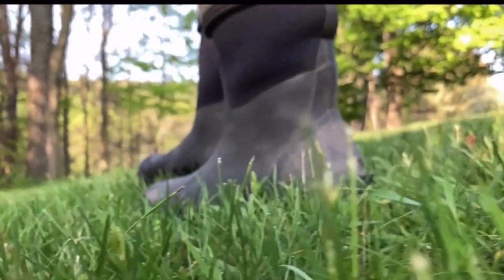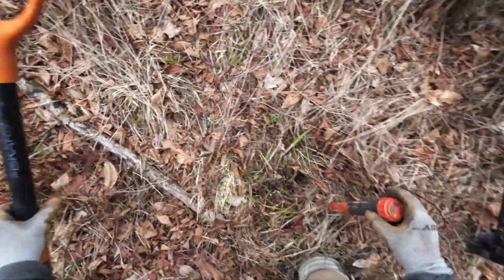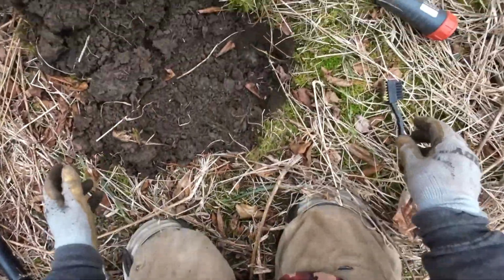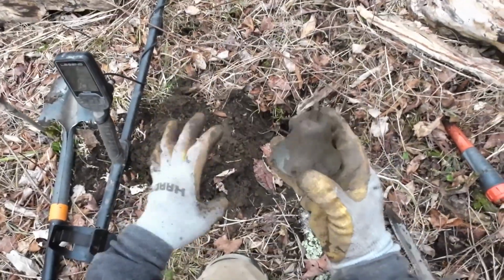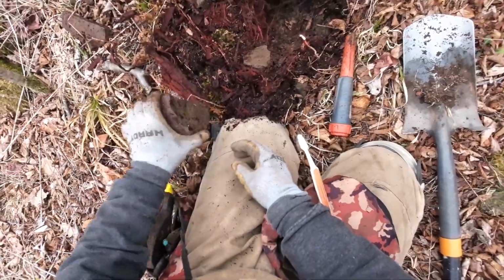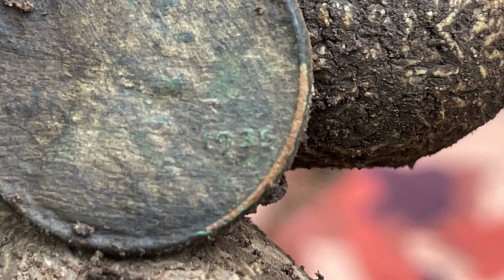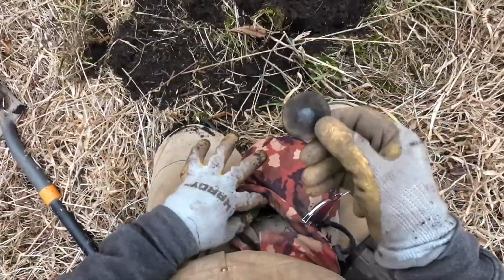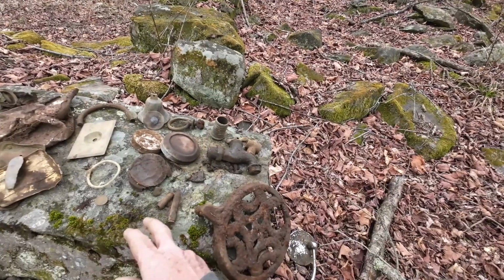Return to cellar hole site results in a real "relic-fest!"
It was totally worth returning to this foundation, after the spring thaw!
2 songs by my friend Cory Shelly, one by myself, and one purchased.